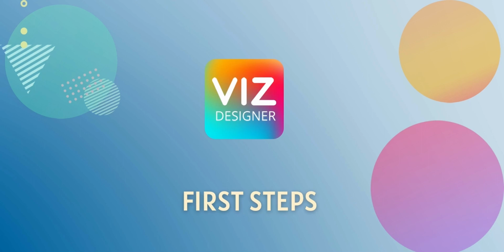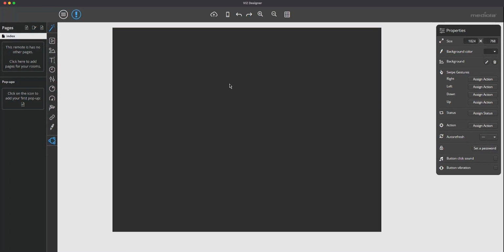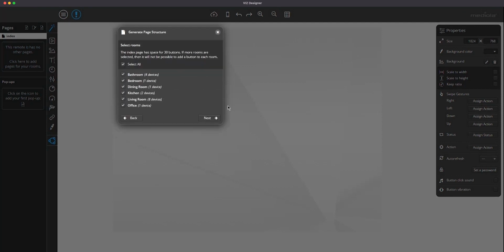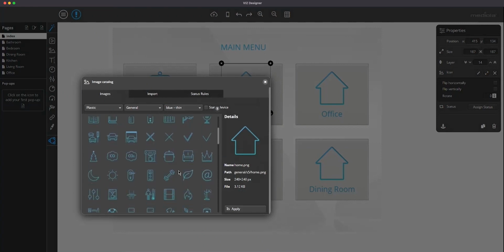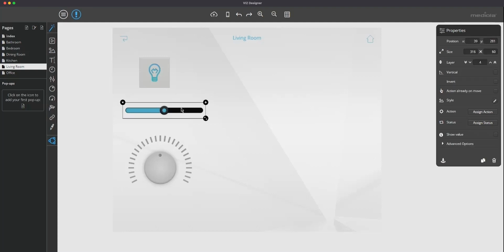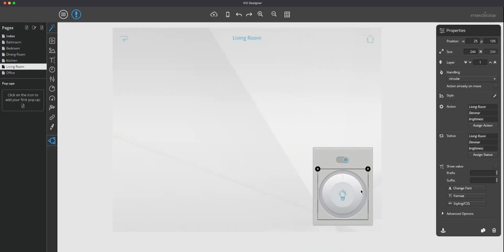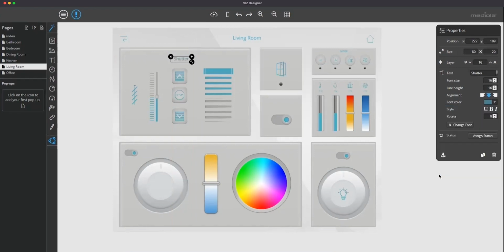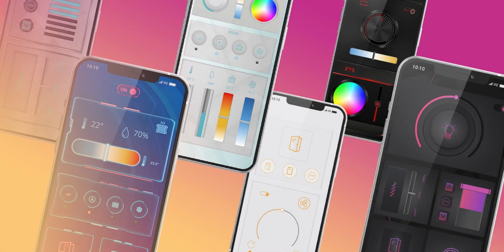VIZ Designer First Steps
The new VIZ Designer is a revolutionary solution, that allows to go beyond the standardized operating logic and design of the Apple Home app and brings any vision of a customized Home app to life. Your home, your devices and your individually styled home control app! Feel the freedom of ultimate flexibility and define functions and graphic design by yourself. Arrange everything just the way you like it best.
This video tutorial shows the first steps to create your own app for Apple HomeKit and control the functions of your HomeKit devices with a self-designed control app in a stylish and customized look and feel.

00:00:00 Introduction
00:00:24 VIZ Designer app, personal account, export of the HomeKit devices
00:00:34 VIZ Designer software, log-in, synchronization of the HomeKit devices
00:01:11 Setting options to add a new remote (app layout)
00:02:26 Basics of the General User Interface of the VIZ Designer Software
00:03:57 Generate a page structure, add pages manually
00:04:34 Generate a room based page structure automatically (wizard)
00:07:52 Modify the layout of the main menu (index page)
00:09:12 Check the navigation in the preview
00:09:41 How to use elements to create a layout
00:11:08 The properties menu
00:13:00 How to use widgets to create a layout
00:16:24 Modify inserted widgets, add elements
00:18:54 How to transfer the designed remote to the iOS device